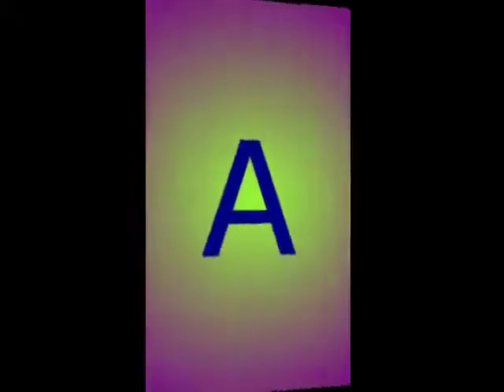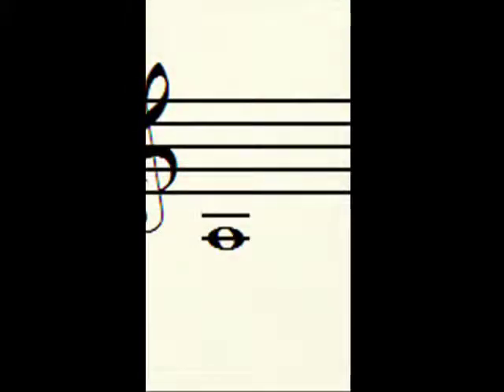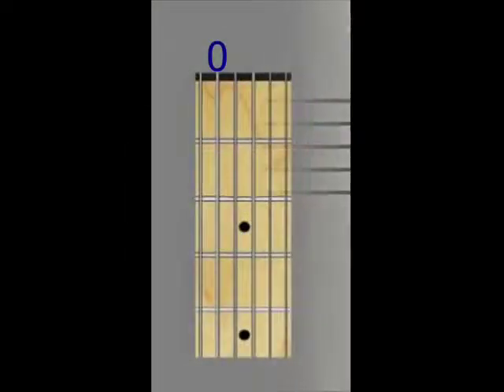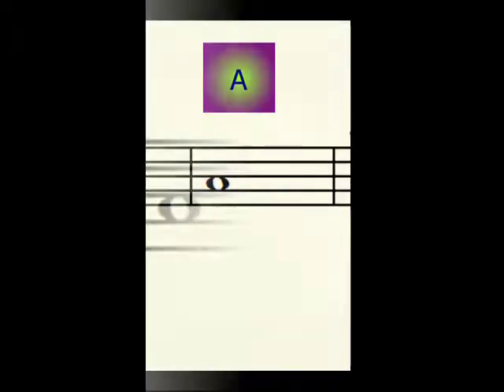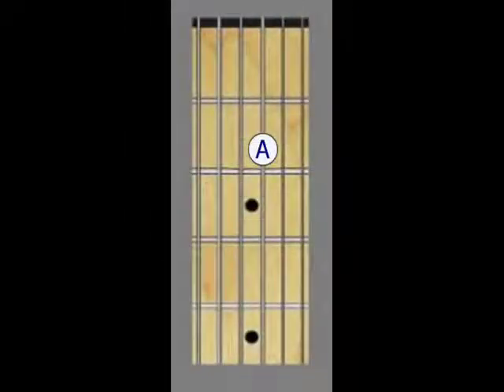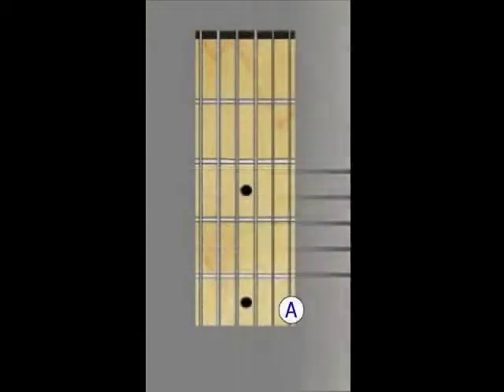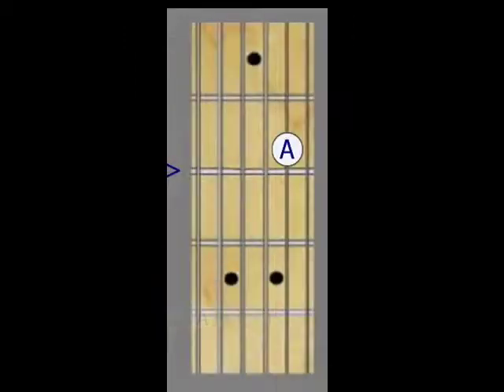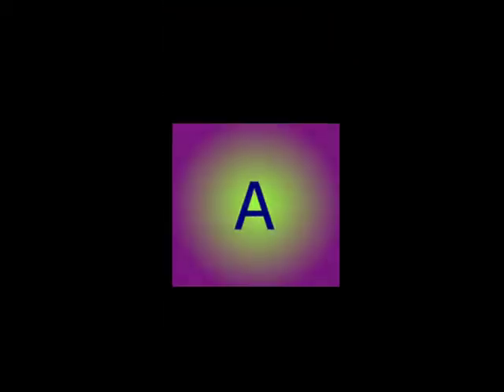Guitar Notes For beginners | A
The Note A